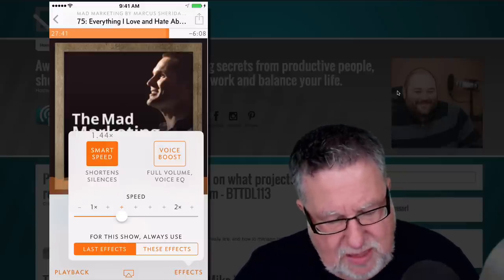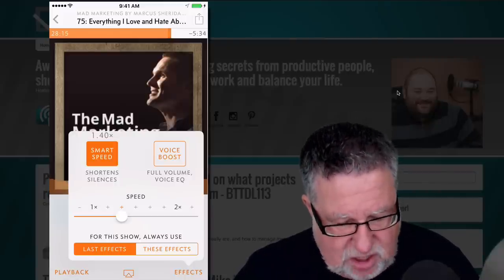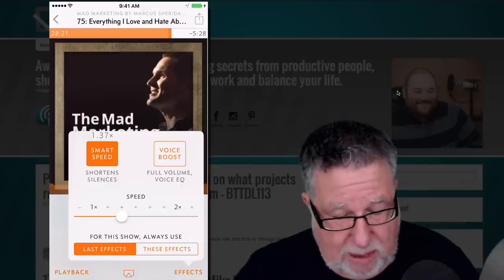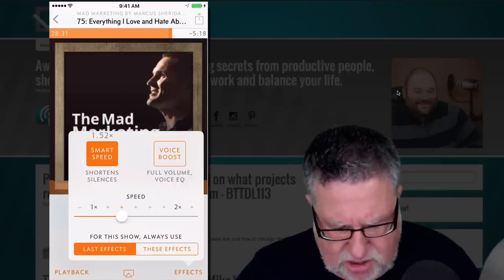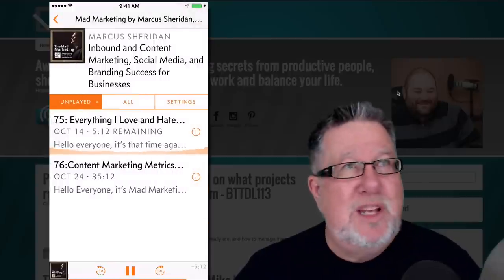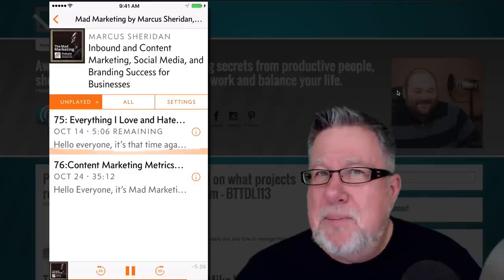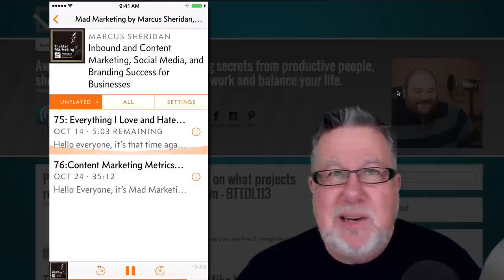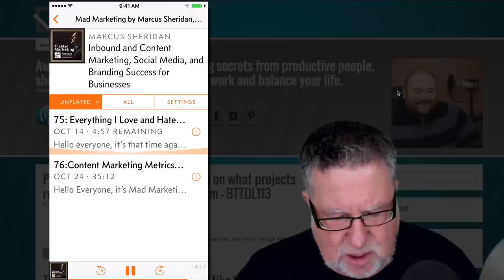Overcast Podcast Player - Podcast Manager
Overcast - Podcast Manager for iOS

Our friend Erik Fisher brought us a winning app last Wednesday on our weekly App Wednesday show on Blab. If you have been in the iOS world, it is pretty well known that the Apple Podcast app isn't the most robust of tools. Erik presented us with Overcast, a great alternative podcast manager.

Overcast is a free app that offers many features you won't find on other podcast manager apps. One great feature is the Smart Feed setting. This will allow you to speed up the playback without increasing the voice speed. This is done by eliminating dead spaces or dead air in the podcast. Voice Boost is phenomenal for the playback quality. With Voice Boost it will equalize and improve playback quality for those podcasts that don't quite have the professional sound yet. It handles all of the basic podcast management features very well with streaming playback, creating playlist, storage management features, and more. Overall, it is a strong app that is a step up from the standard podcast manager on iOS.

Check out Steve's excellent online free workshops:

Learn to create videos jusy like Steve
Screencasting Secrets - How to create awesome screencasts like Steve

About Steve
Steve Dotto is a long time host and executive producer of Dotto Tech, Canada's longest-running nationally syndicated technology TV show. After 15 years on television, Steve now delivers his advice and how-to videos on YouTube.
Every week we produce new videos which shows how technology fits in your life covering all aspects of technology from a personal use perspective.